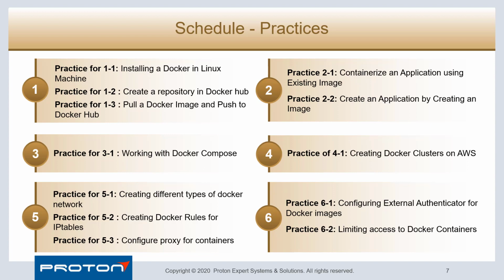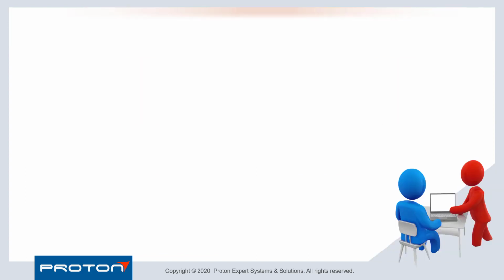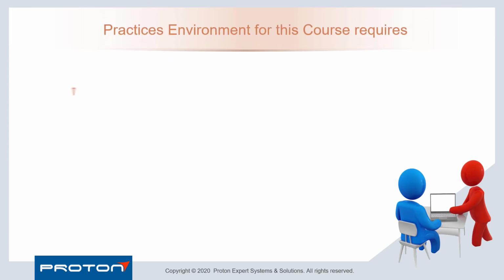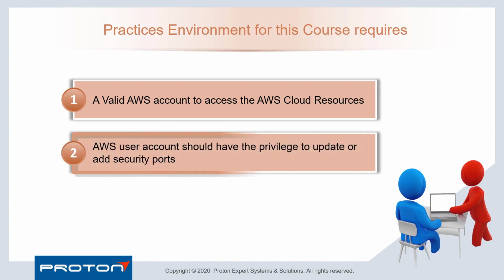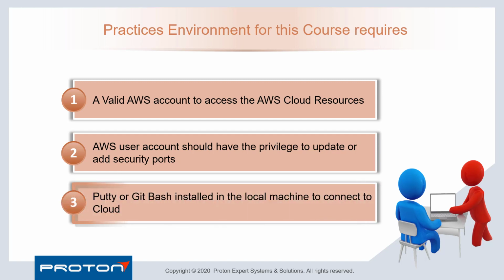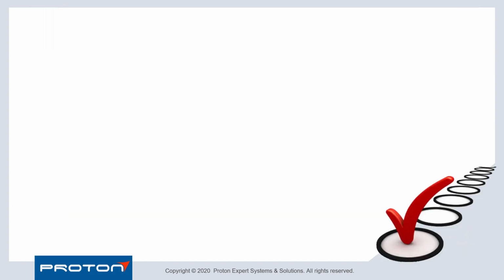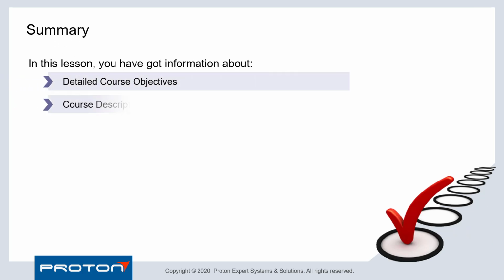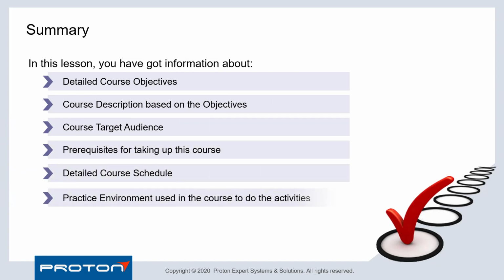Working with Containers using Docker - Hand-On approach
Docker is an open source OS-level virtualization software platform for Developing, Shipping and Running applications quickly.
This course will help you to understand the Docker and working with Containers and how to use Docker Hub.
Get ready to learn and deploy applications on Docker with this course and it is for beginner and intermediate developers.
This one course will help you to speed up with Docker on AWS in a short duration.
Install Docker on your Machine or AWS Instance to go ahead and start the course.
In this course you will learn about how to start a Docker Containers and deploy them. Also, you will learn to create a Dockerfile to create a user defined Image. Further, you will understand how the Docker compose works, Create Docker networks and understand how to set the iptables rules. You will also explore on security in Docker Hub and limit the Docker Containers.
You will have simple quiz after each lesson, just to check on your learning scale.
Hurry up!